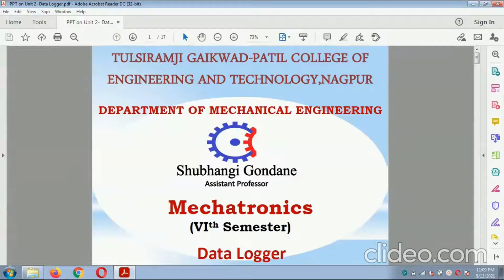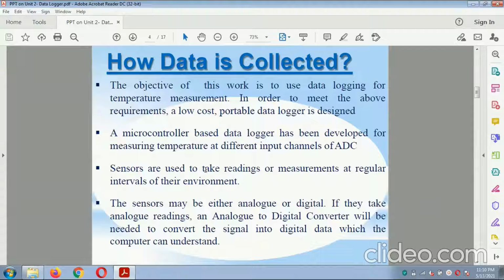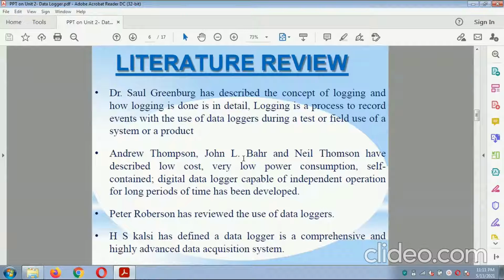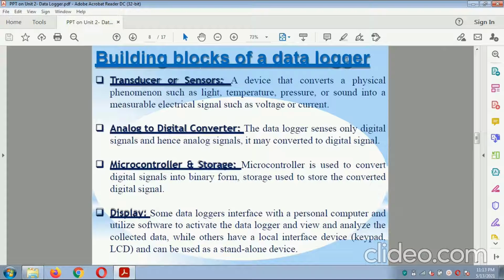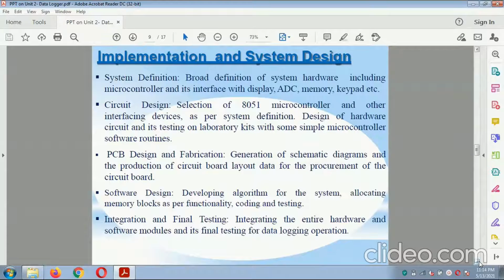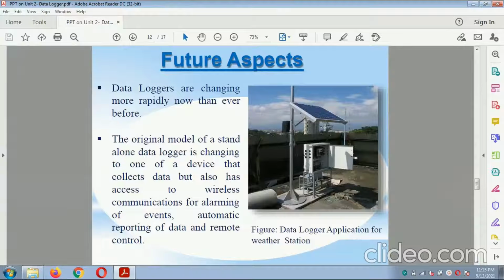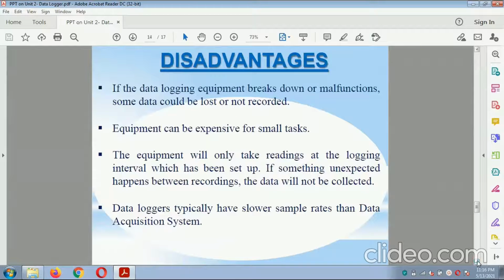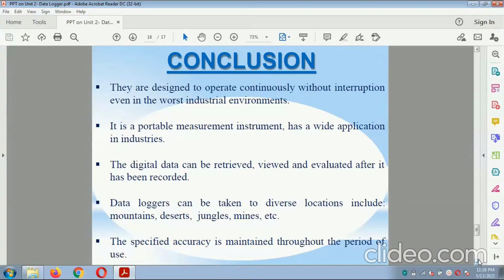Unit 2- Introduction of Data logger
Mechatronics